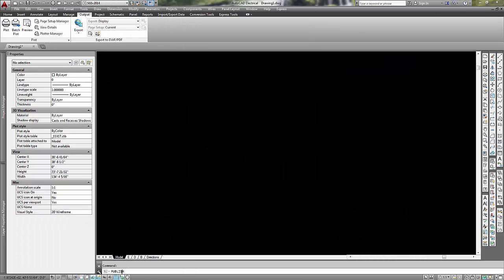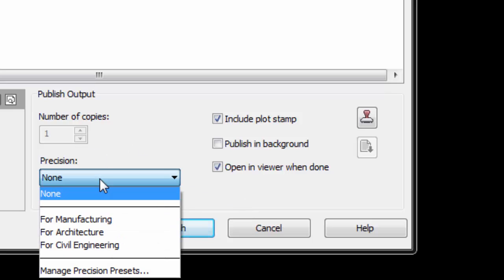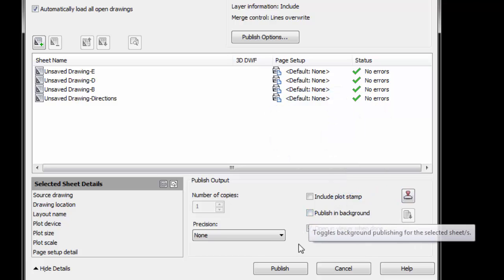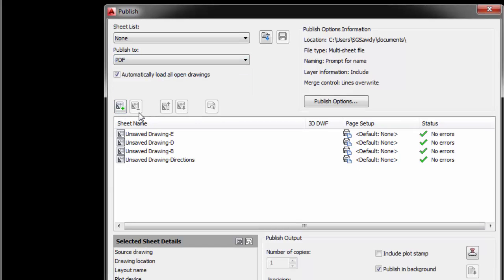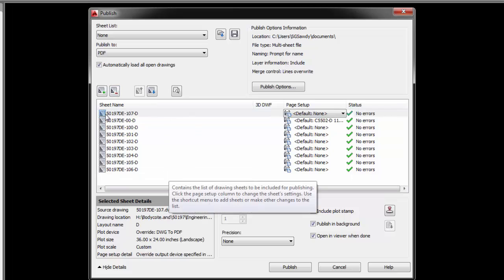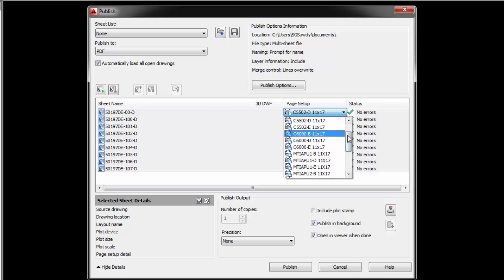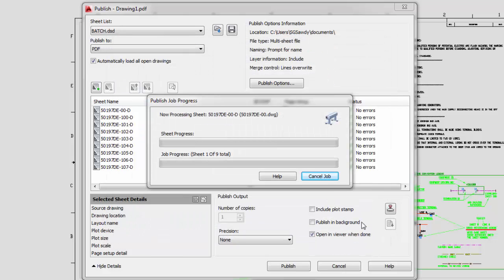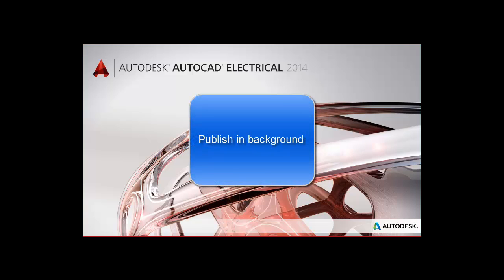BatchPlotPublish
How to use Publish in AutoCAD to batch plot/publish.